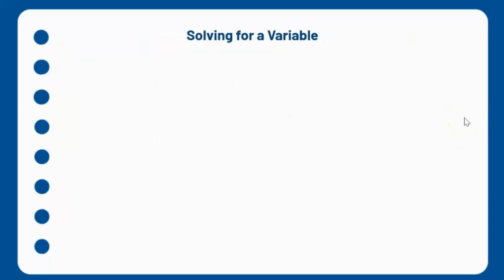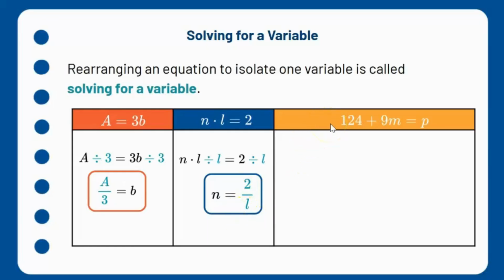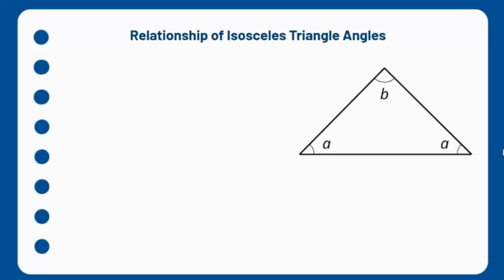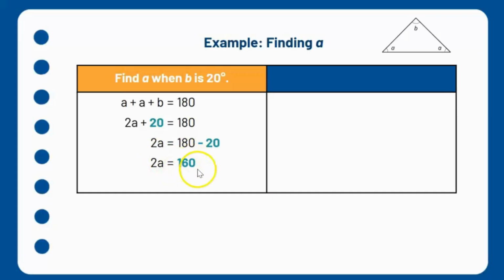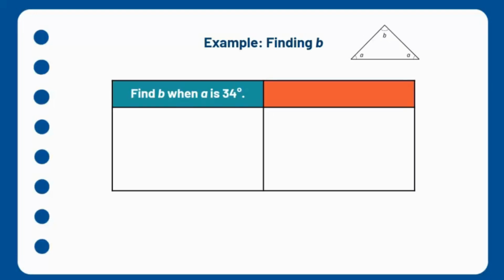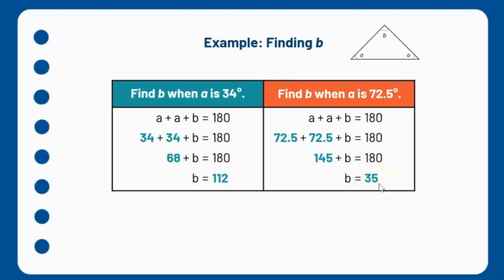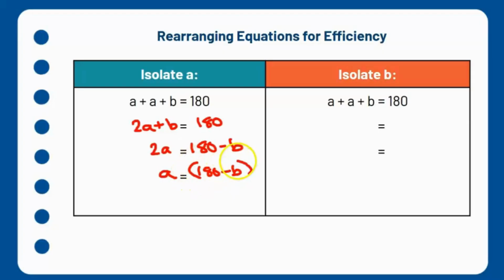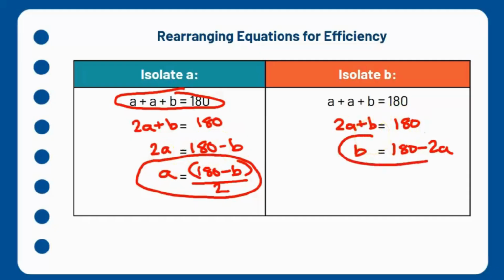Lesson 8 - Which Variable to Solve for? (Part 1)